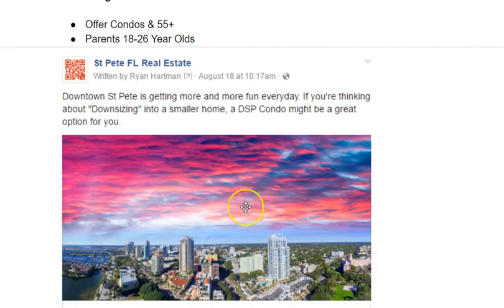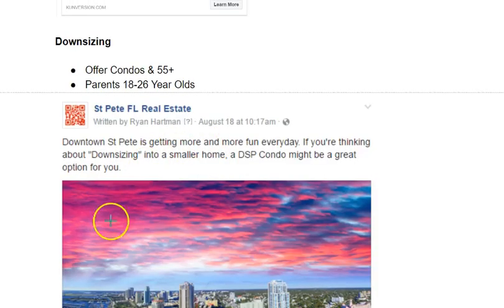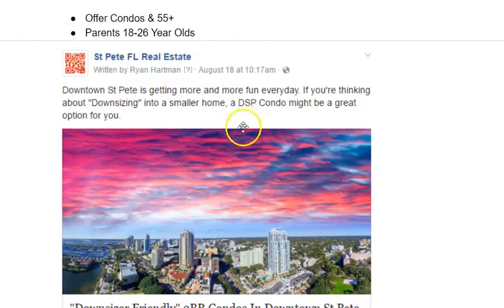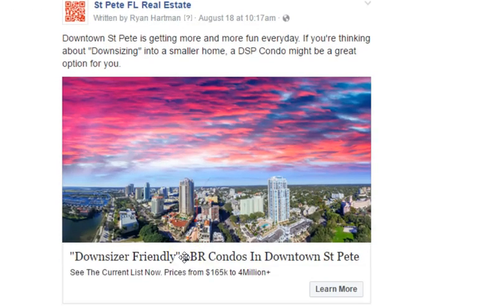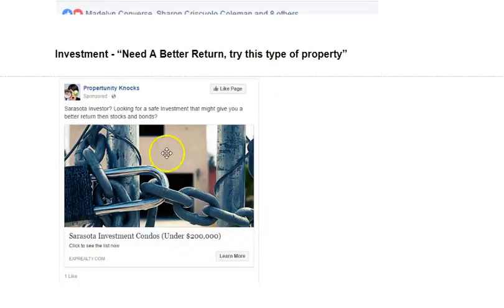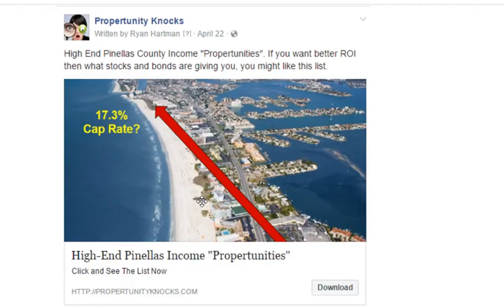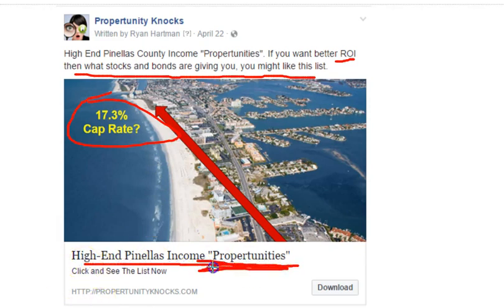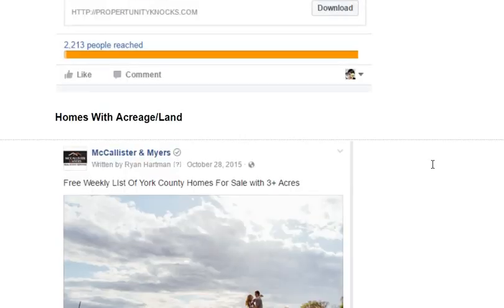How To Use kvCore & FaceBook To Generate Seller Leads [UPDATED 2023]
I use KVcore for my CRM. As long as you have a good CRM this straegy will work. With seller lead gen you need to make sure you have strong offers and a great follow up.

If you want to see what I am using to crush seller lead gen right now watch this

My name is Kelly Wheeler and I have a passion for growing my business, learning new marketing strategies and then sharing those with agents no matter where you park your license! I make money the way agents should—Running a profitable company by selling Real Estate!
If you are in a place where you are considering a change then let’s get talk. I would love to share why I moved my business to EXP Realty.  I promise we will not have a “Recruiting” call, but I will answer any question you have about EXP!  I will give you the good and the bad that comes with changing brokerages.
I promise you this—It will be eye-opening as to what you can do with your business….
Text EXP to to hear how one man changed the course of his real estate business and never looked back!

Real Estate Seller Lead Generation | Using KVCORE and Facebook